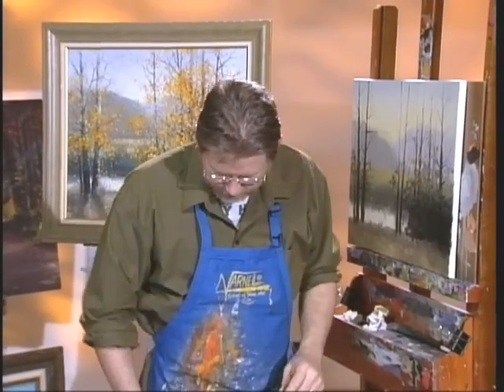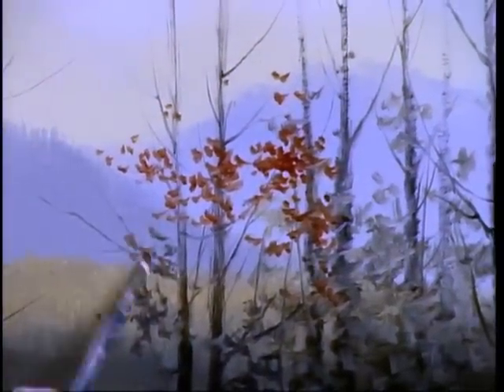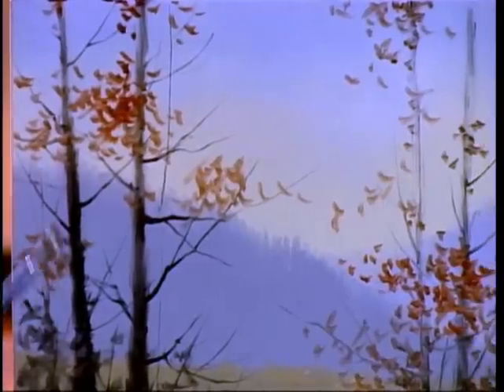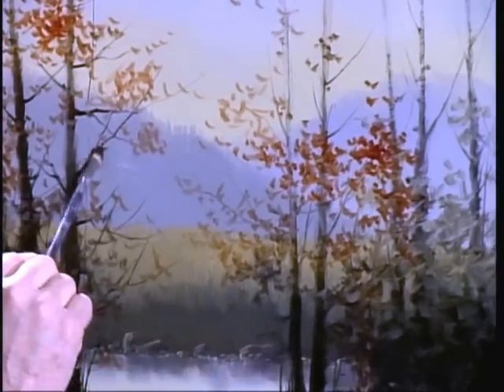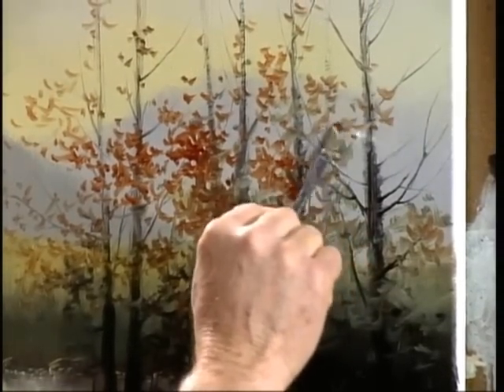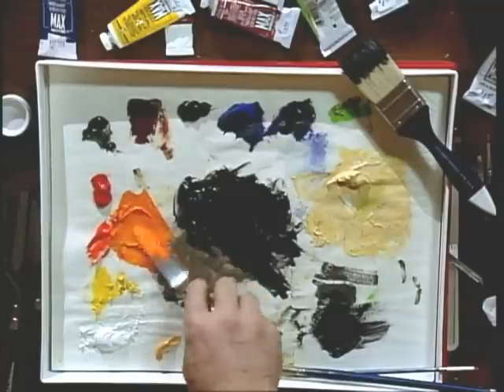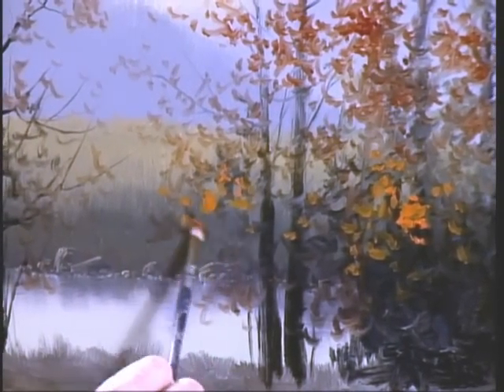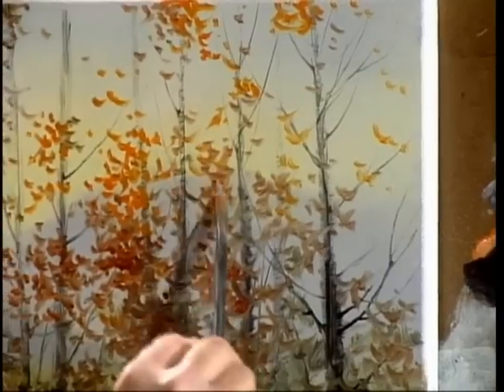Jerry Yarnell teaches the comma stroke for leafing autumn trees (oil)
is the official and exclusive site for the Jerry Yarnell School of Fine Art instructional PBS TV series.